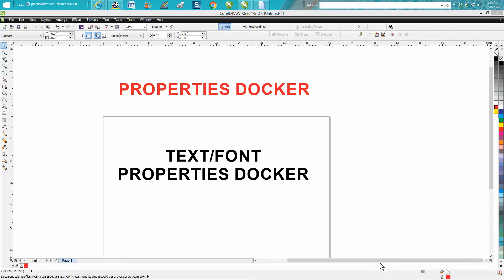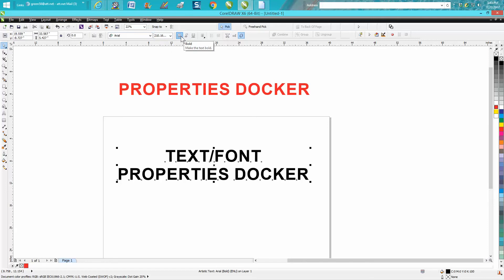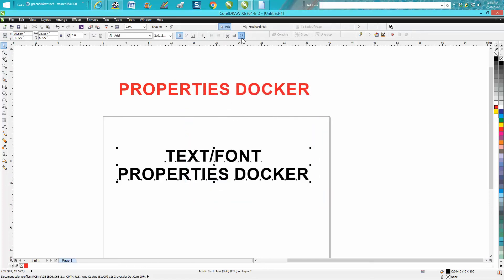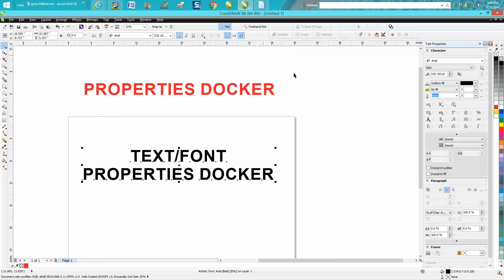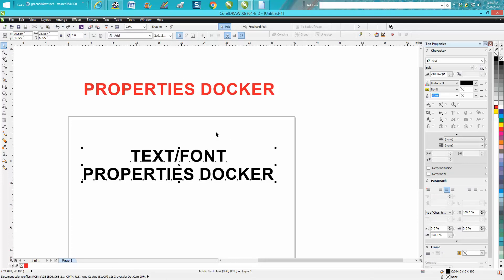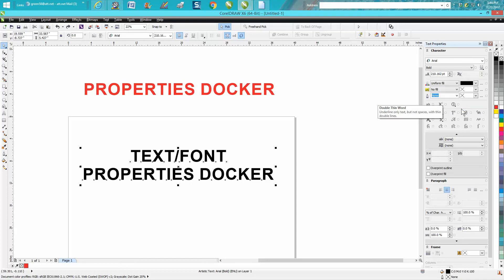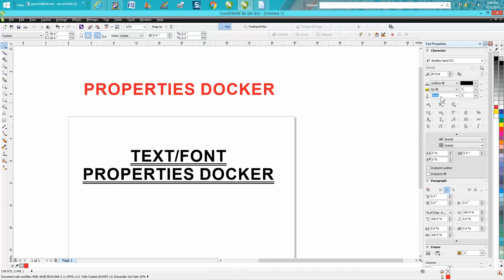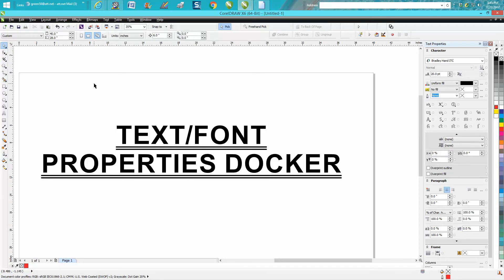Corel Draw Tips & Tricks Text Properties Docker